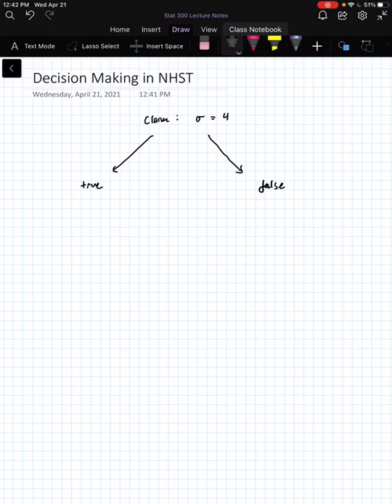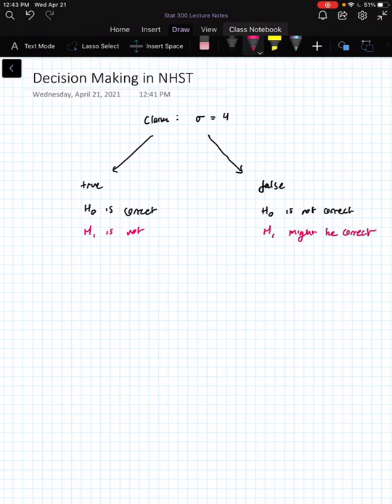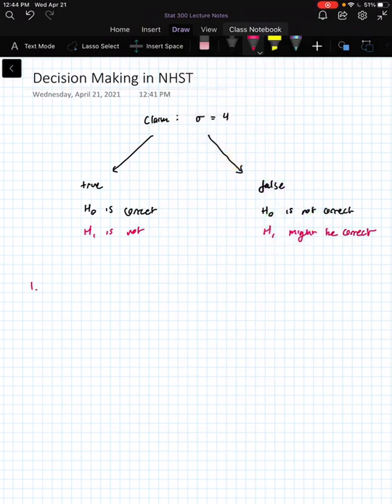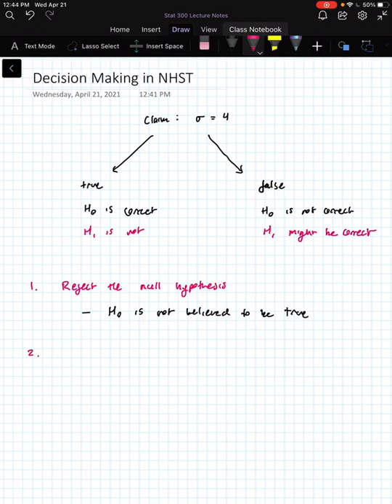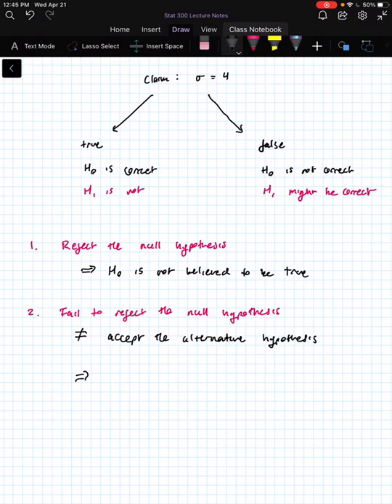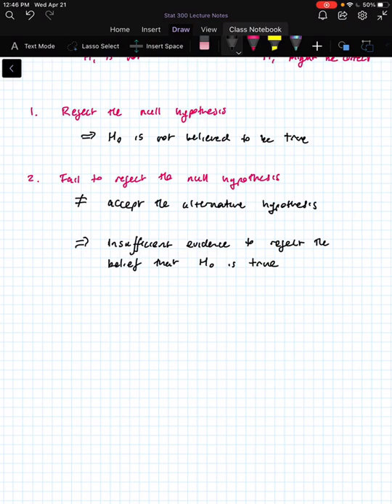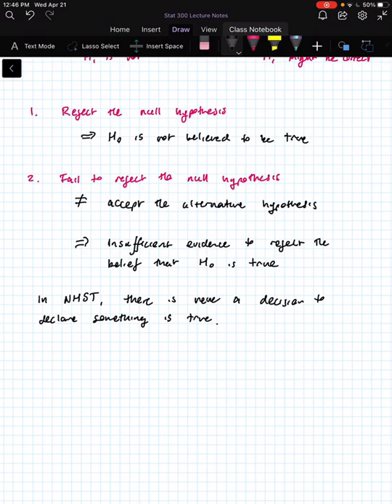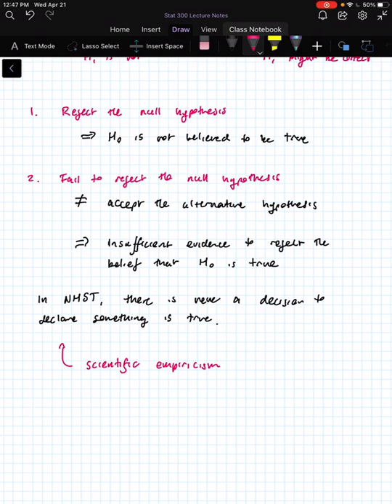8.1 Decision Making in NHST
Part of ARC Stat 300 Video Series